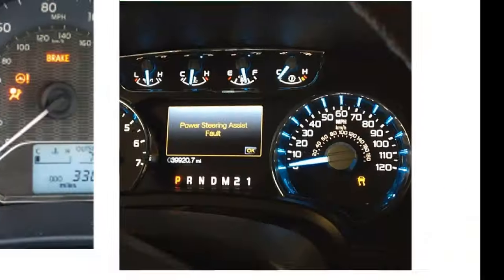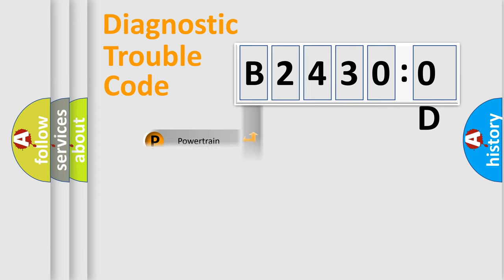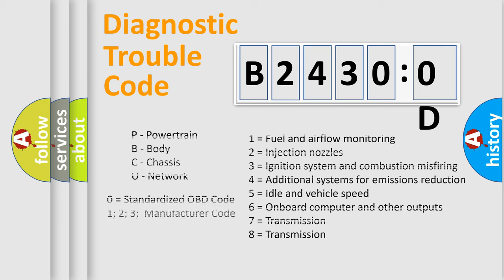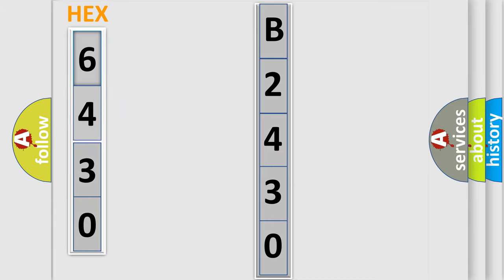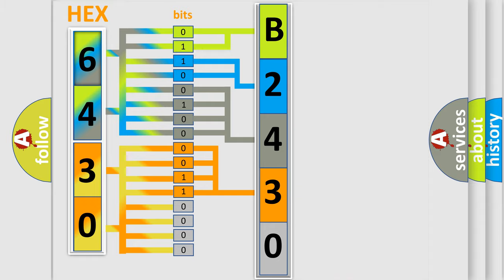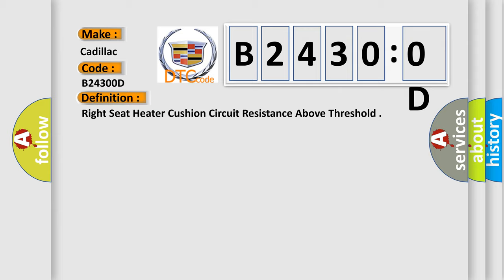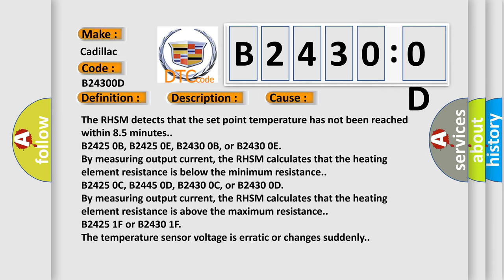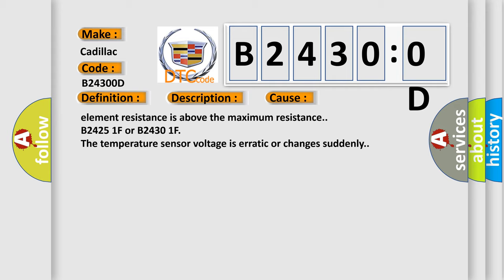DTC cadillac B2430-0D Short Explanation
Contents:
0:21 Basic DTC analysis according to OBD2 protocol standard.
1:48 Insight into programming
2:58 A diagnostically understandable description of the Diagnostic Trouble Code
3:05 Basic error definition

Make:
Cadillac
Code:
B2430 0D
Definition:
Right Seat Heater Cushion Circuit Resistance Above Threshold
Description:
The RHSM must be powered and the heated seat must be enabled.
Cause:
The RHSM does not detect a temperature change within 210 seconds.
The RHSM detects that the set point temperature has not been reached within 8.5 minutes.
By measuring output current, the RHSM calculates that the heating element resistance is below the minimum resistance.
By measuring output current, the RHSM calculates that the heating element resistance is above the maximum resistance.
B2425 1F or B2430 1F
The temperature sensor voltage is erratic or changes suddenly.